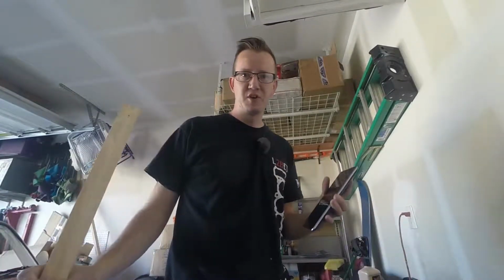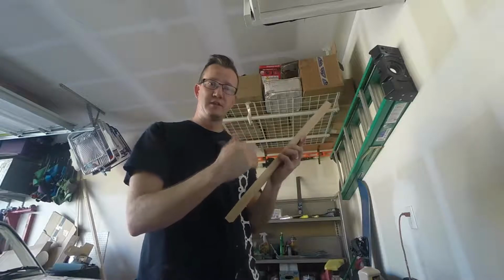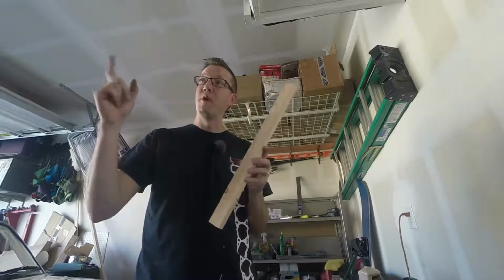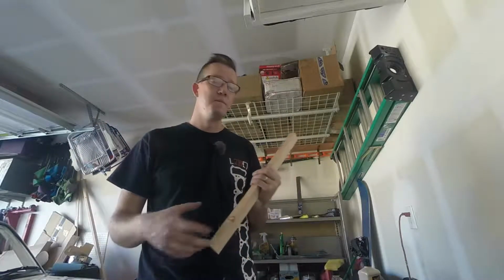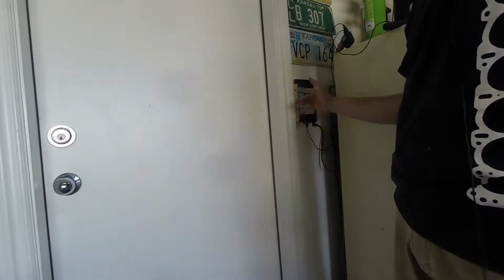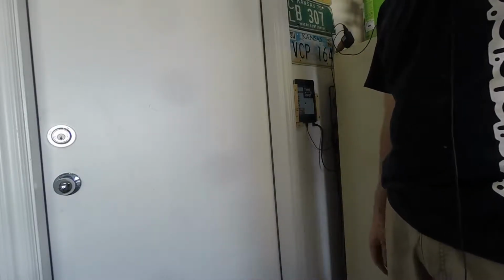Tablet Wall Mount: Garage Tunes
Nothing to special here. I used a router and some scrap wood to put together a simple wall mount for the tablet I use for Music in my garage. Key here is to keep space for the auxiliary cord and charger to get to the tablet